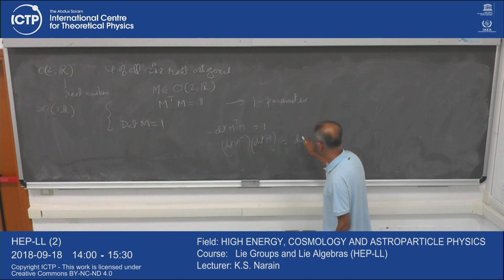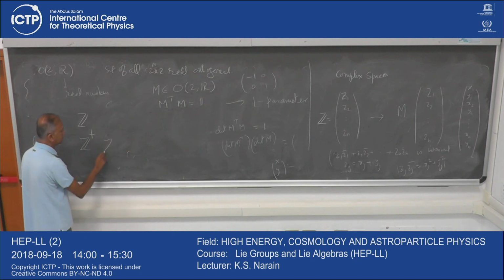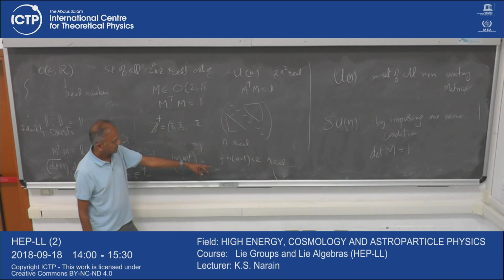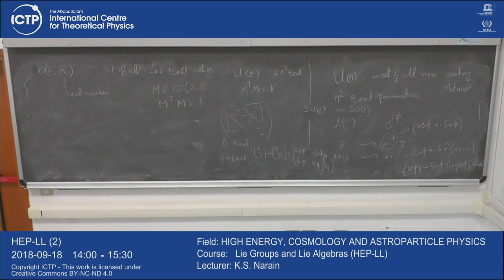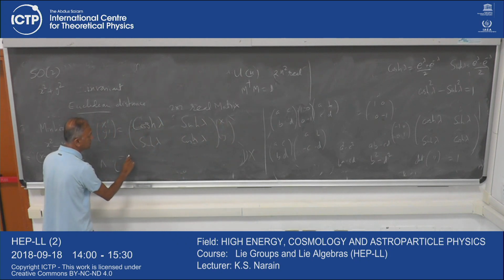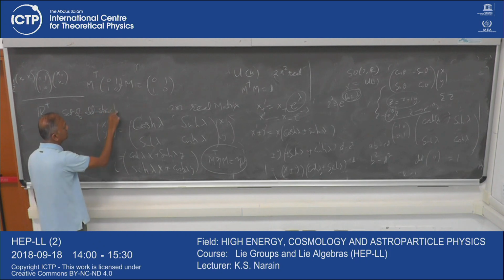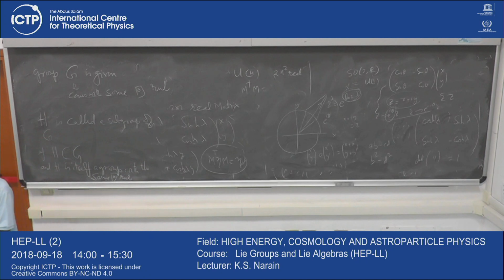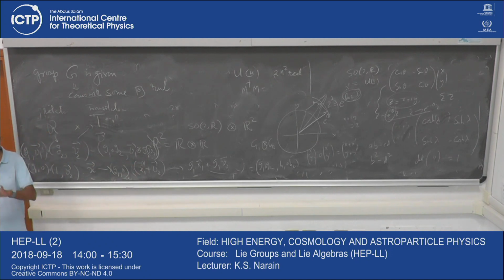Lie Groups and Lie Algebras (HEP-LL) 2 of 18